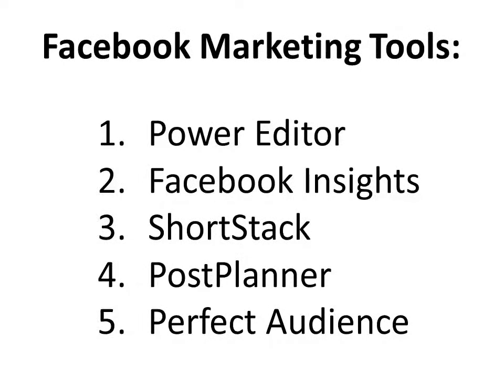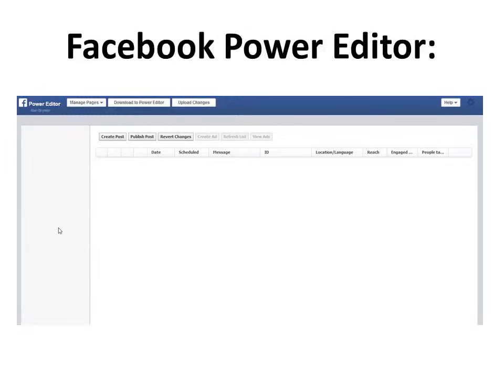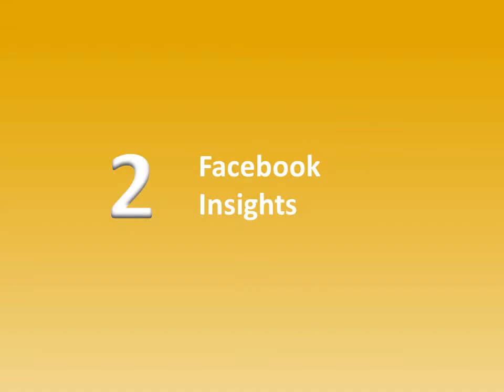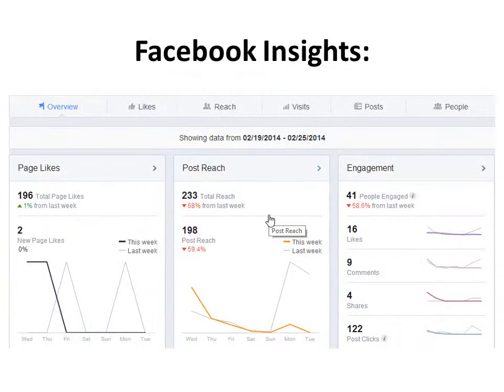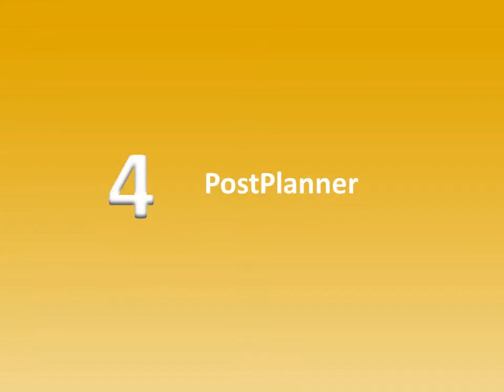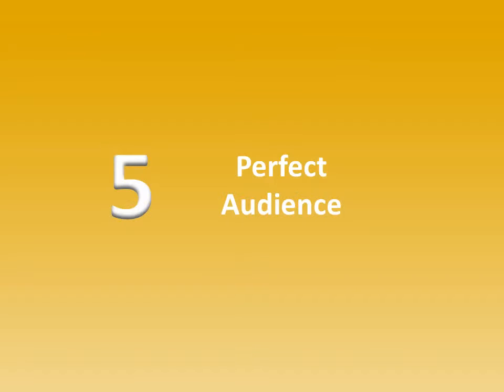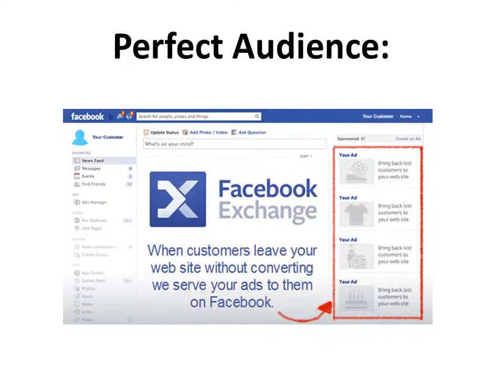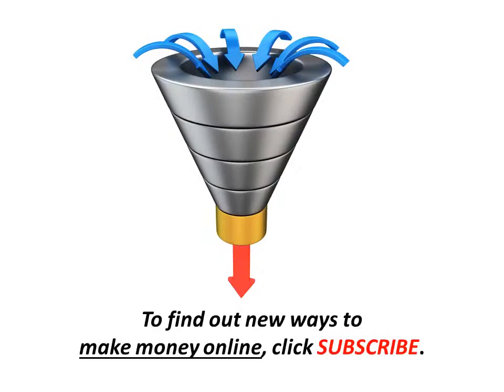5 Essential Facebook Marketing Tools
This video will show you 5 Facebook marketing tools and services you can use to better target your audience
Run ads
Manage campaigns
Increase your fans and sales.